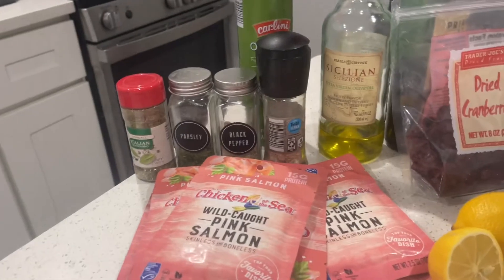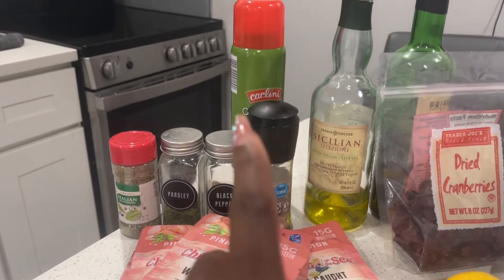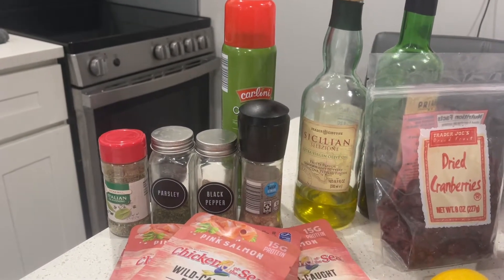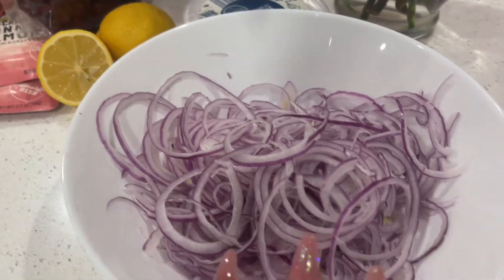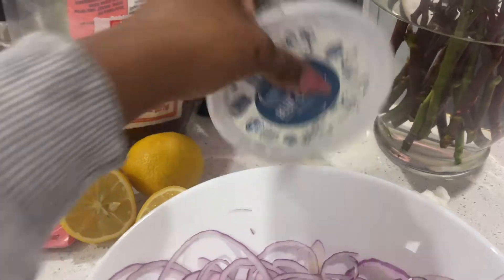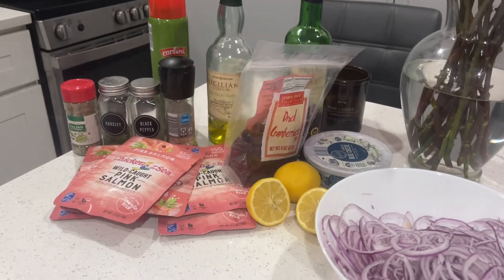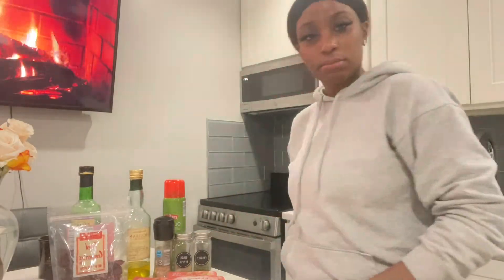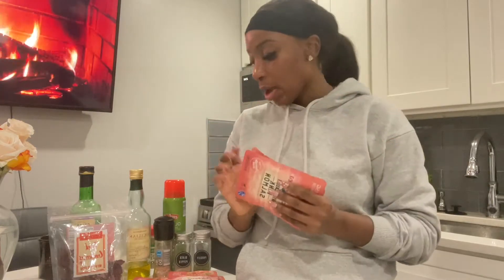SNATCH WITH FOOD | BALSAMIC SALMON SALAD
In today’s video, I am sharing one of my fave waist snatchin recipes! This is quick and can be meal prepped.

CBD DETOX TEA AND MORE!!